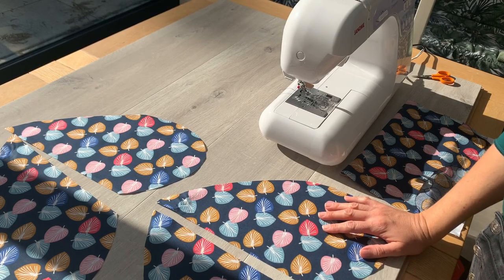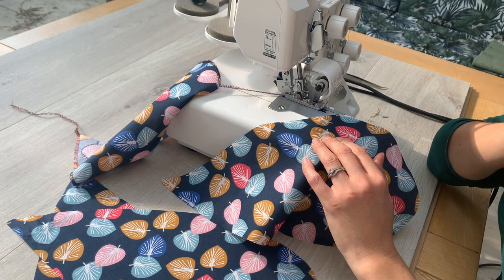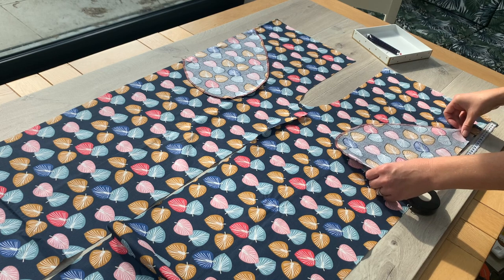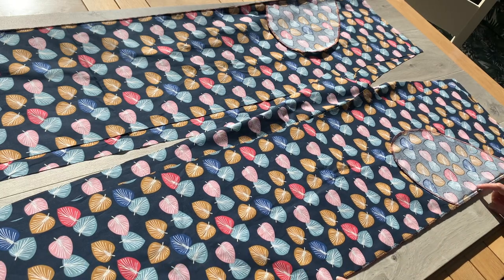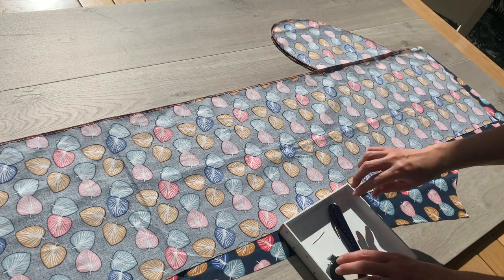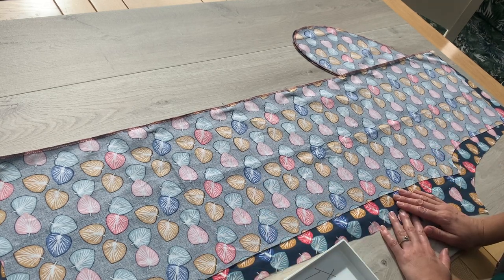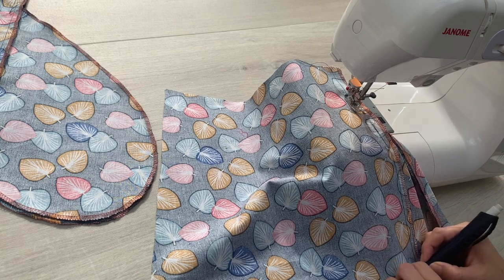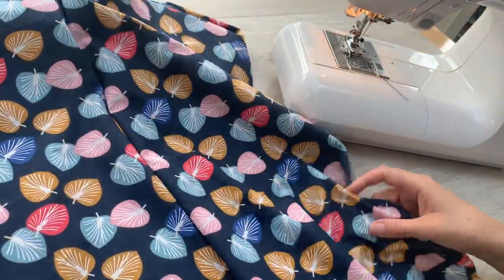Jaimie Pyjama Pants Sew-Along. Part 2 - Adding Pockets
Learn how to make your own pyjama pants with this series of sew-along videos. Covering everything from choosing a size and cutting out to adding pockets and making a matching eye mask and bag.

I use the Tilly and The Buttons Jaimie pattern. The complete kit including all you need in a choice of gorgeous fabrics is available